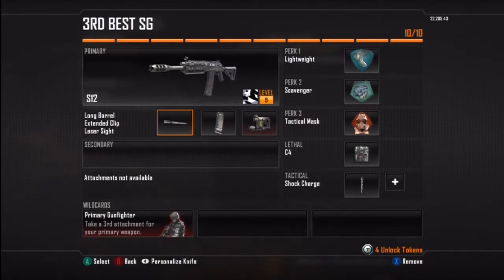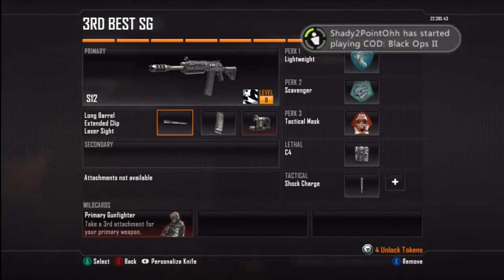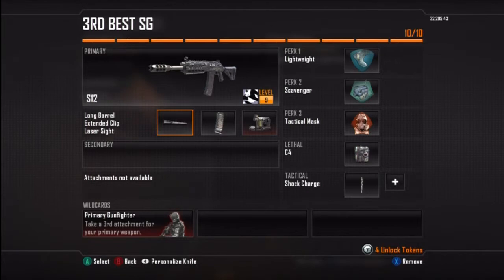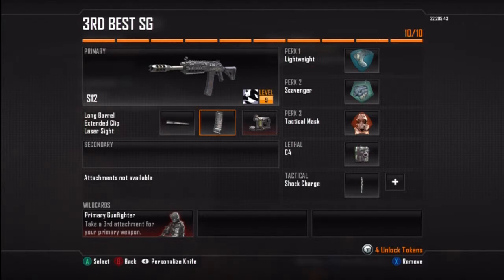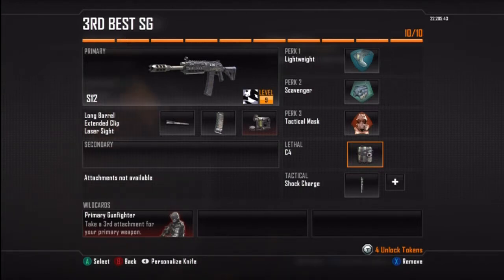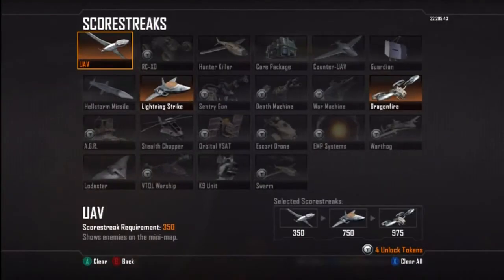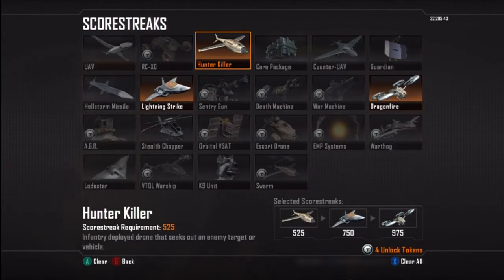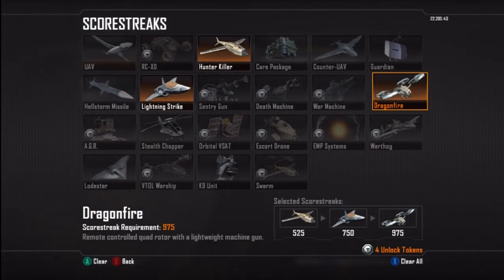BLACK OPS 2 BEST SHOTGUN CLASS!! EPISODE 7: S12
Leave a like for bo2!